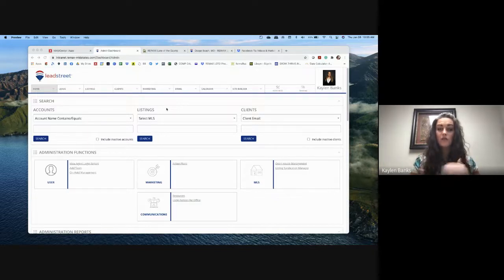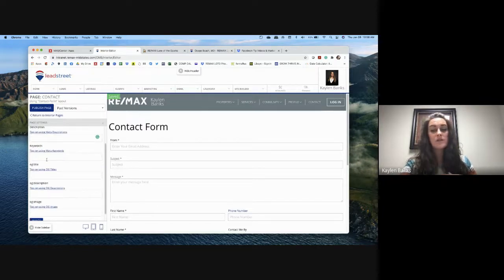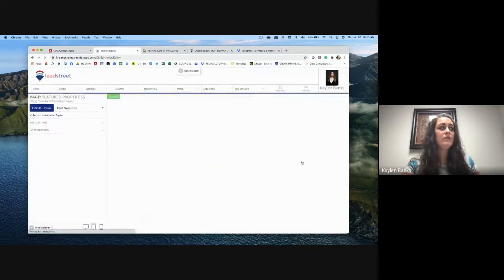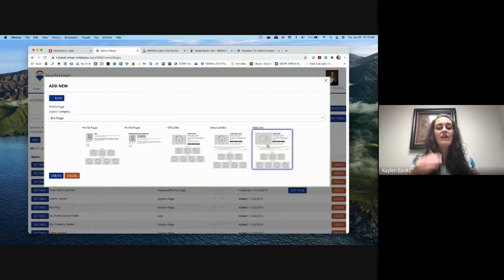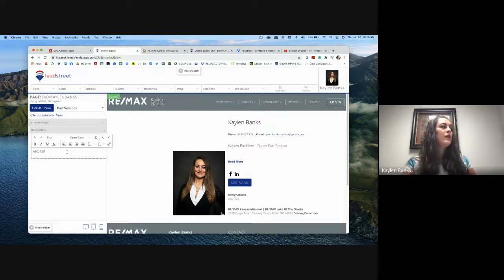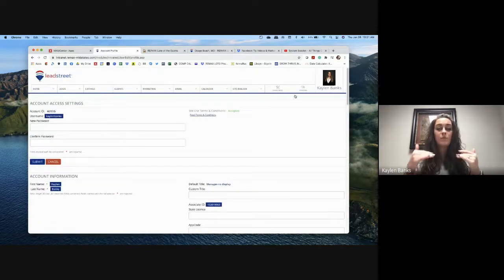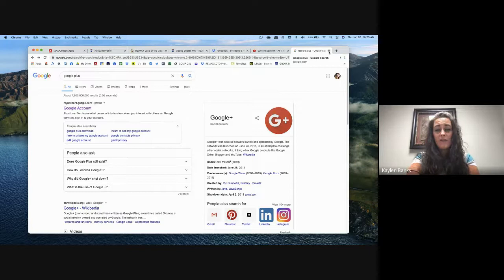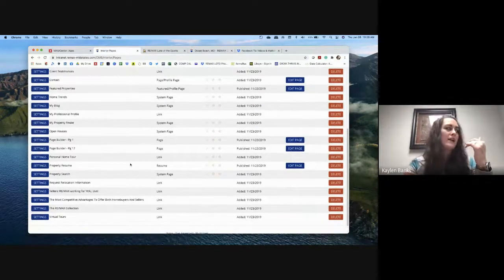System Session - Leadstreet: Bios/Contact Page/Featured Listings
In this System Session, we uncover how to find, edit, and customize your Bios, Contact Page, and Featured Listings on our company and your landing page. This is important to keep up to date and customized for your clients to find you on our website.